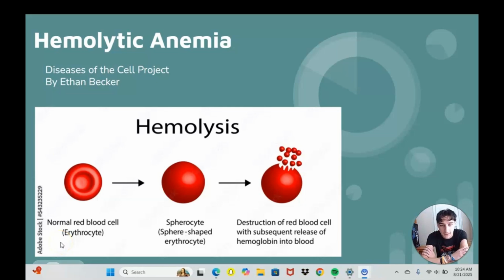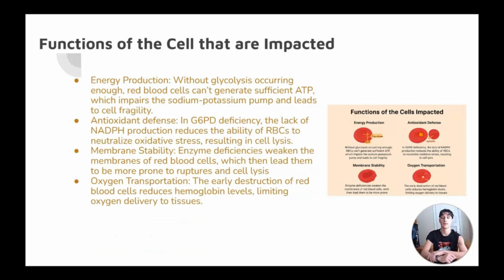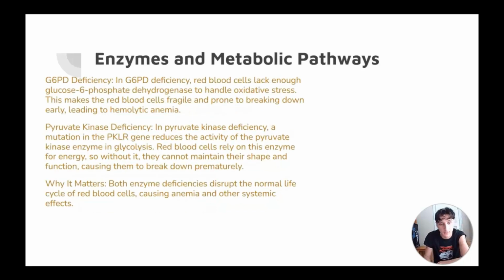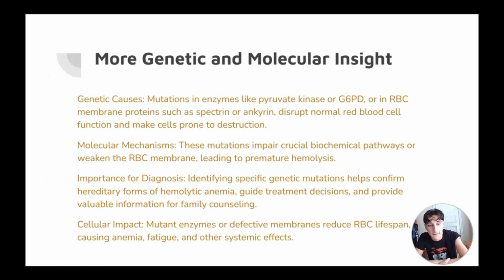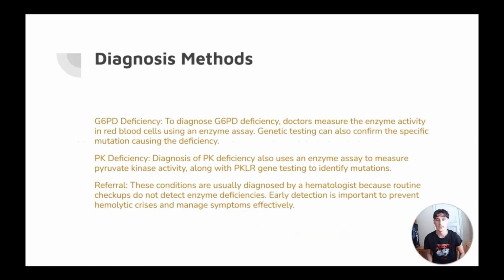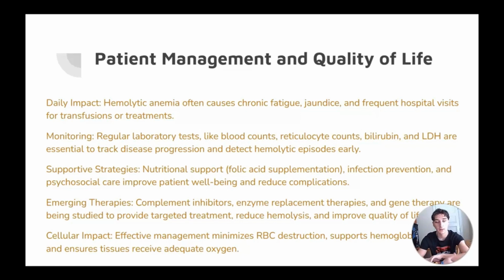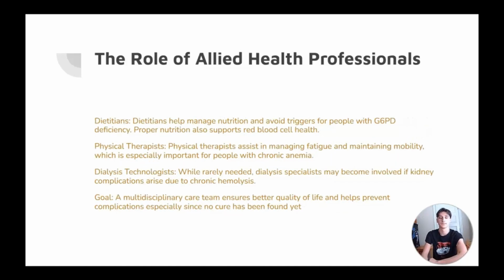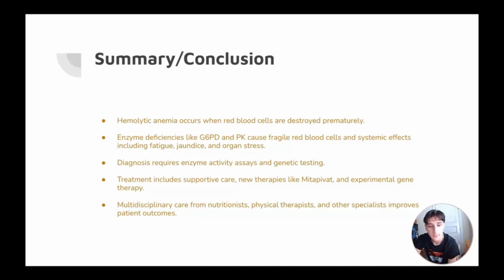Disease of the Cell Project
Biology Final Project